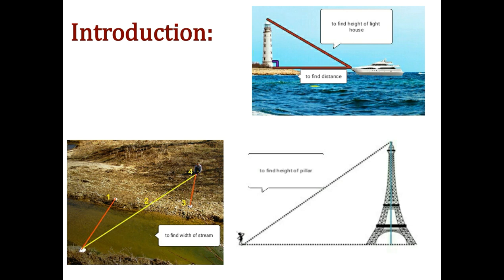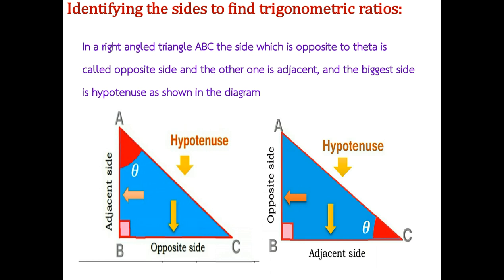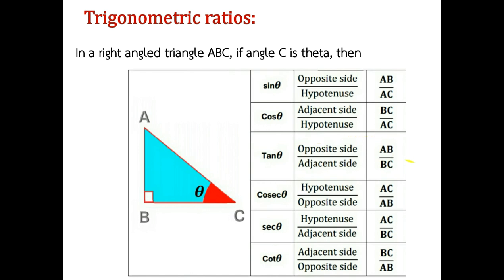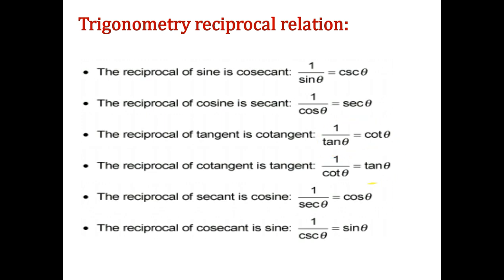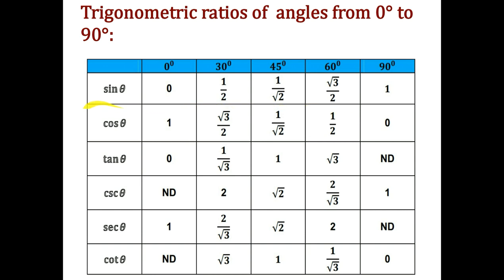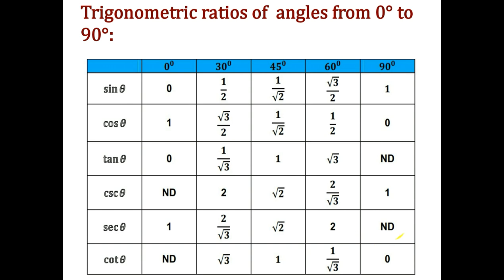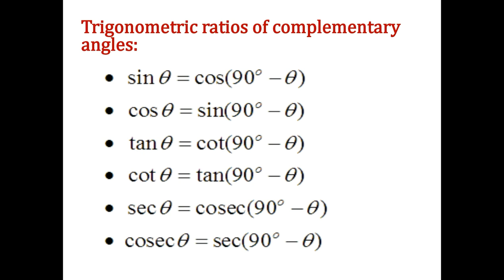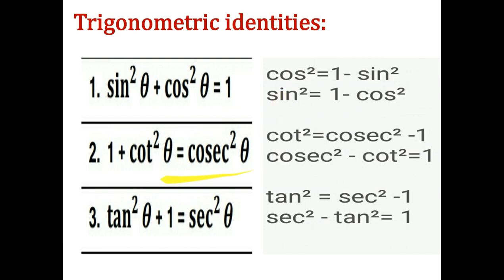Trigonometry | class 10 | KSEEB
Trigonometry refers to branch of mathematics use to measure the distance width and height of temple tops, pillars depth, etc..
Here we have discussed the key matters related to this chapter
1. trigonometric application
2. identifying the sides of right angled triangle
3. trigonometric ratios
4. Trigonometric reciprocal relation
5. Trigonometric ratios from the Angles 0° to 90°
6. Trigonometric ratios of complementary angles
7. Trigonometric identities